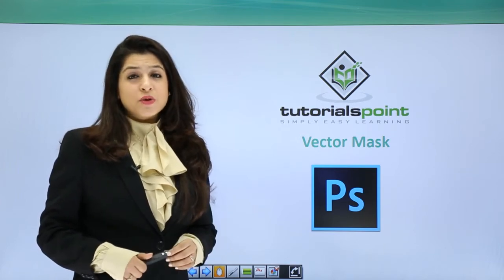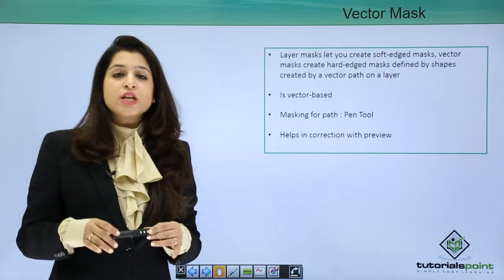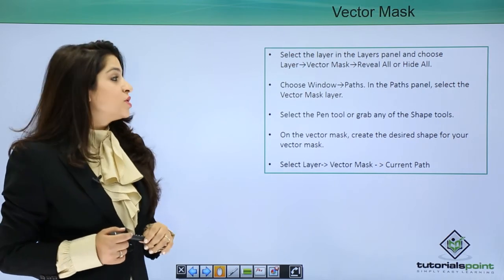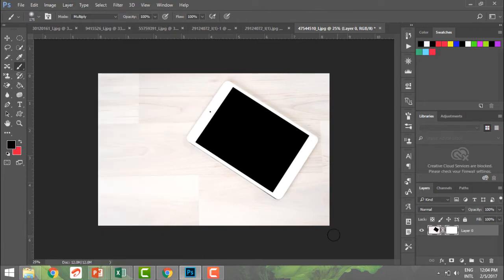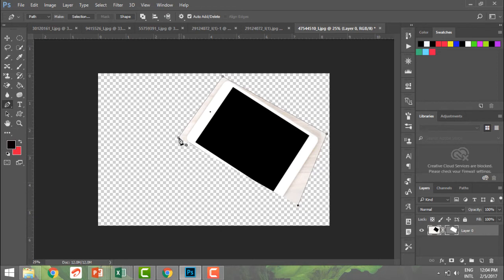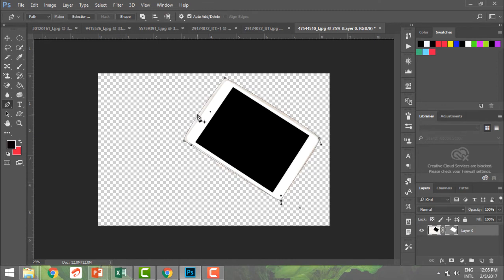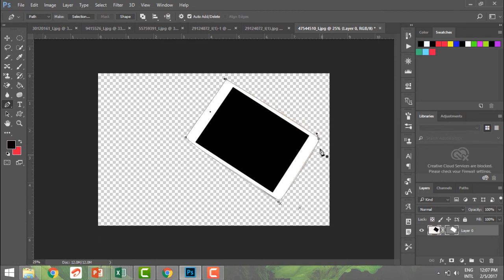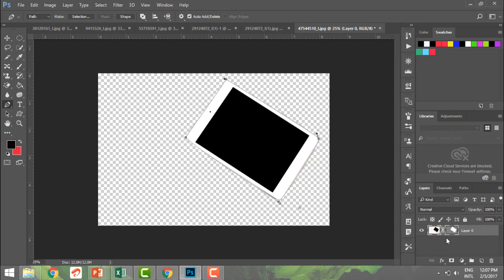Photoshop - Vector Mask